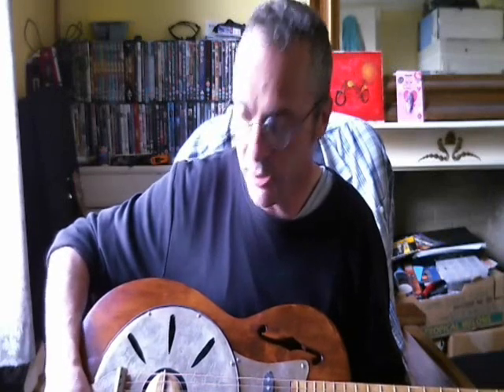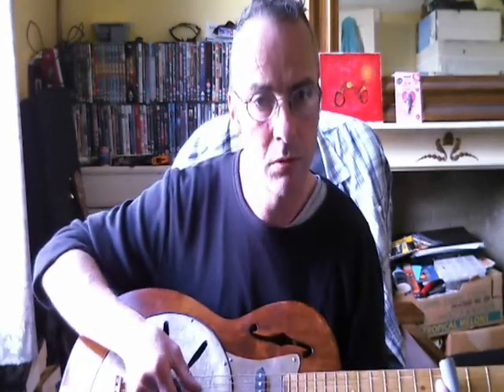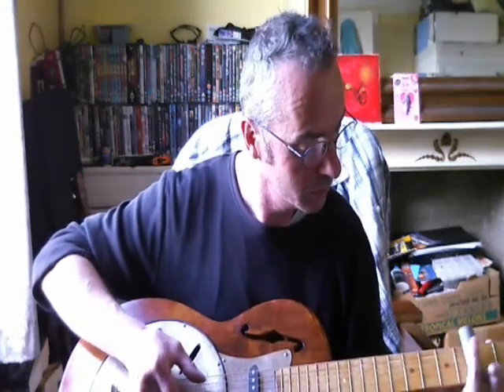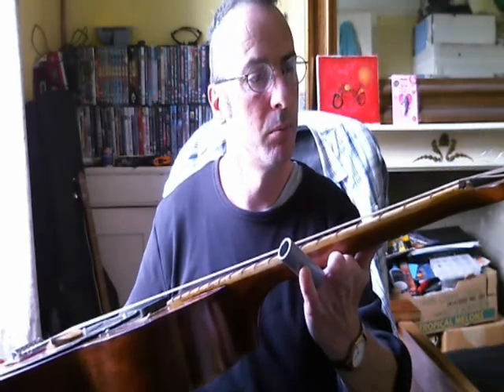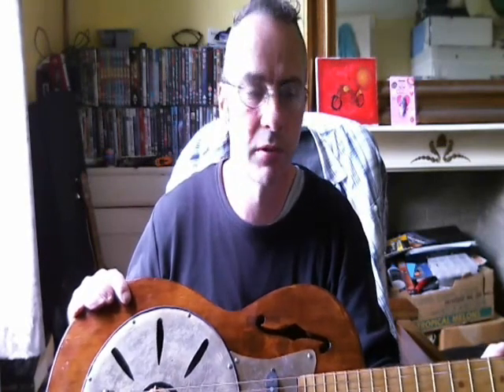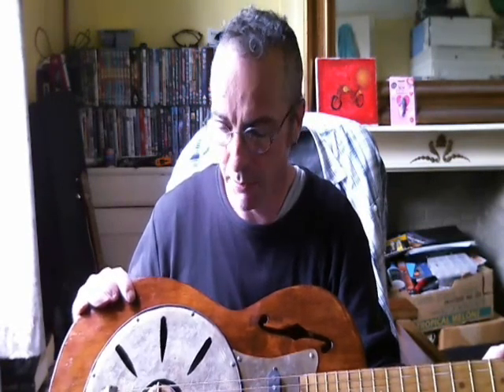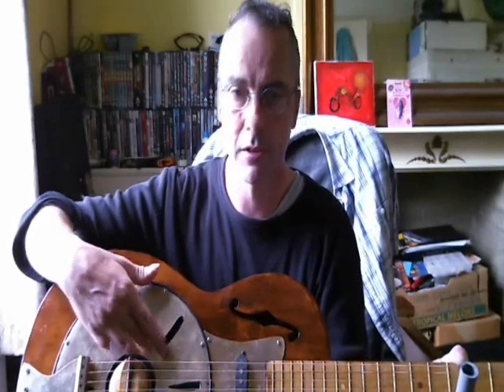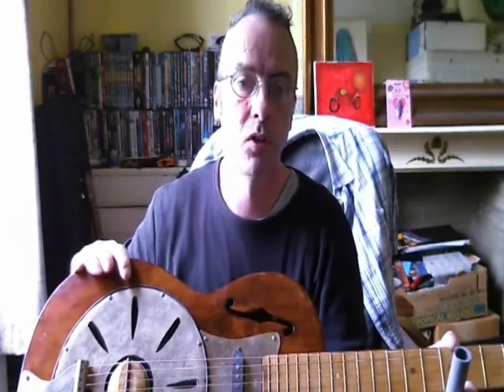Home made resonator guitar project part 6 the end or is it.wmv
Well finally got to end with this project have to learn to play slide now thanks to seasick steve i,am now a blues fan if i can learn to play half as well i will be happy any way watch this space for the next project any body got any ideas let me know i,s a thinking uke/banjo fret less Appalachian banjo this here buildings addictive maybe i should set my self up as a luthier (or is that the thing u use in the bath)instrument maker thats what i meant

Thanks to everybody for the interest in this project